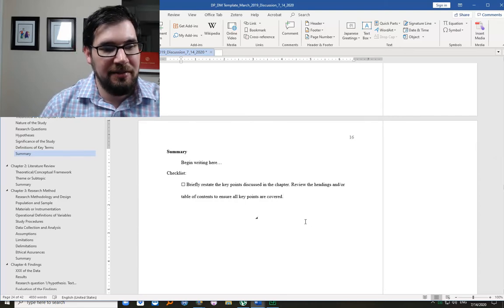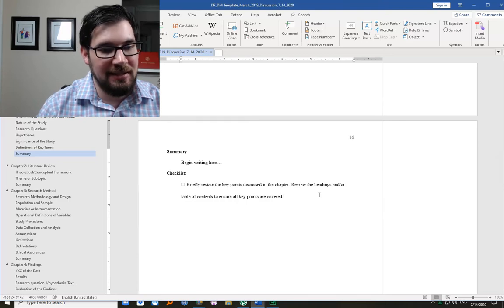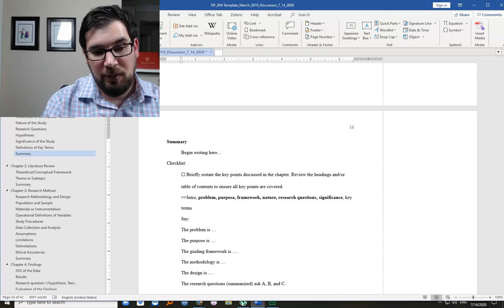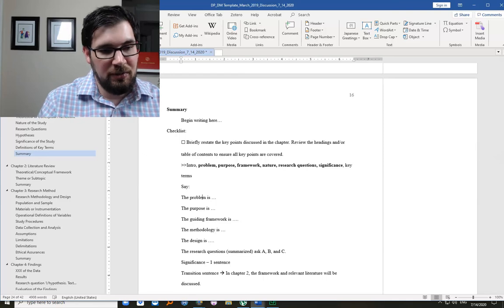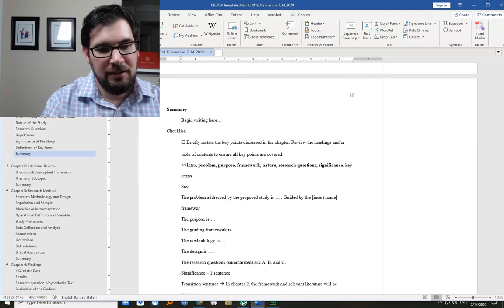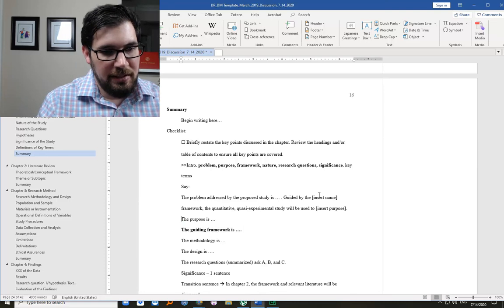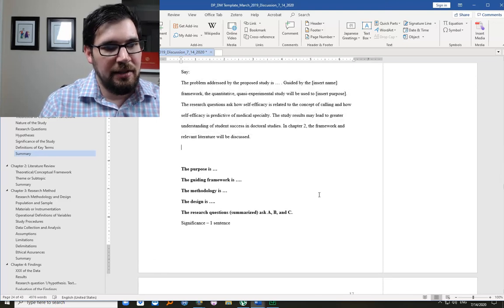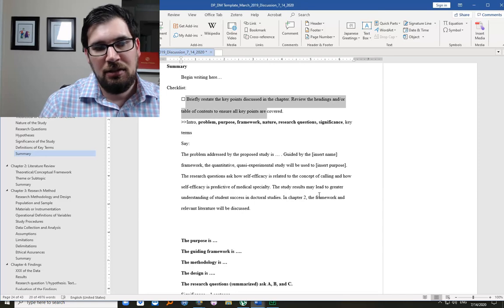Driven to Doctorate - Dissertation Chapter 1 - Summary Discussion